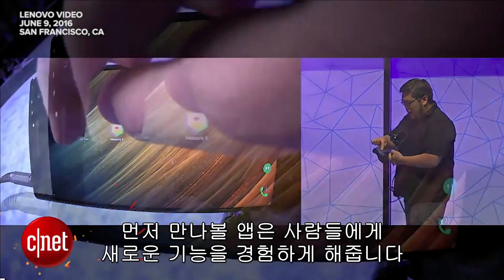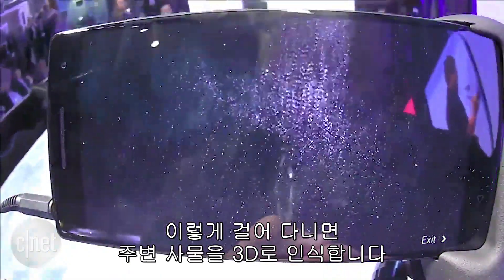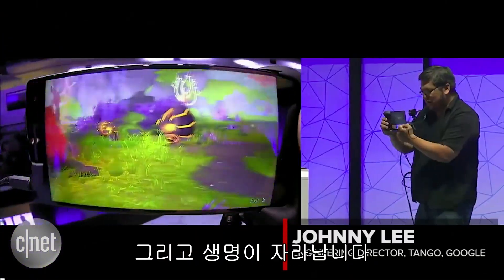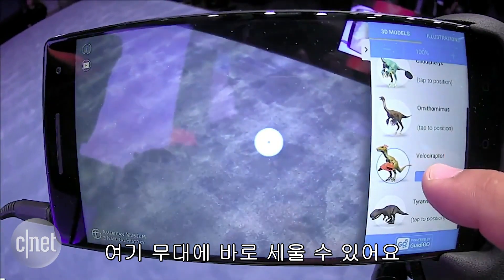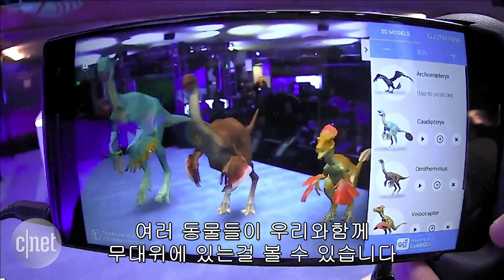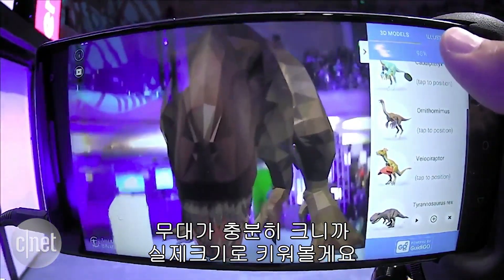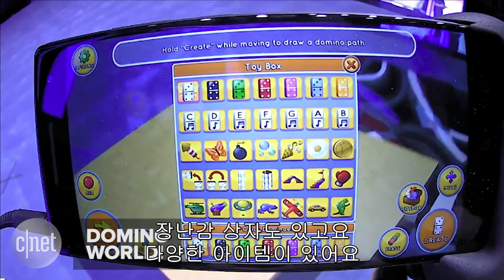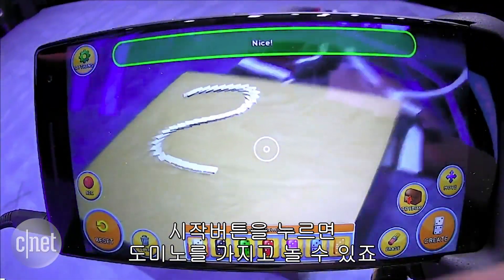모바일 증강현실의 신세계, 레노버 팹2 프로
레노버는 2016 레노버 테크 월드에서 구글 증강현실 기술인 탱고를 세계 최초로 탑재한 스마트폰, 팹2 프로를 공개했다.

탱고는 모션 트래킹, 심도 인식, 공간 학습 3대 핵심 기술을 통해 증강현실 경험을 제공한다. 가구 배치나 학습 등 다양한 애플리케이션이 개발될 것으로 보인다.